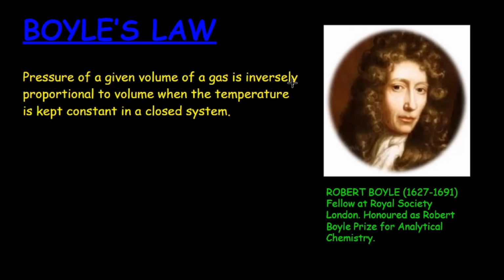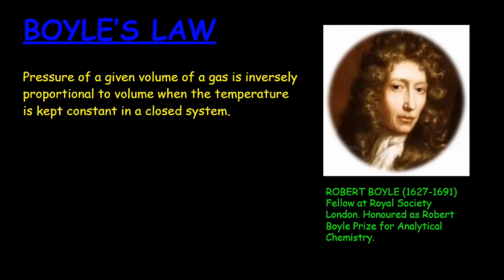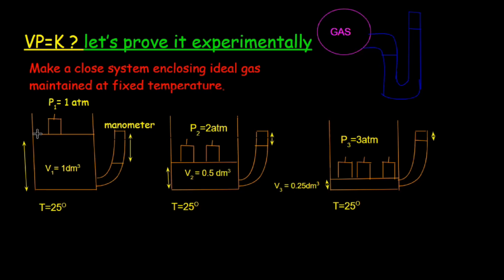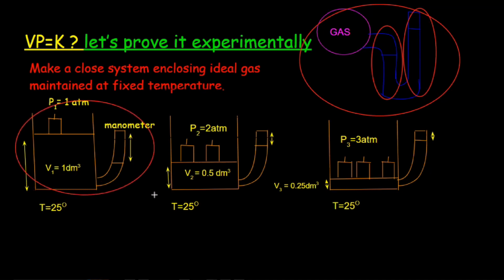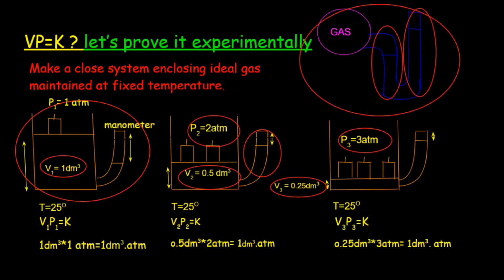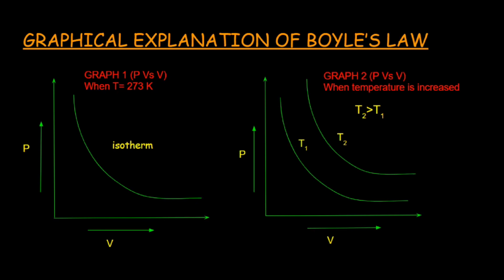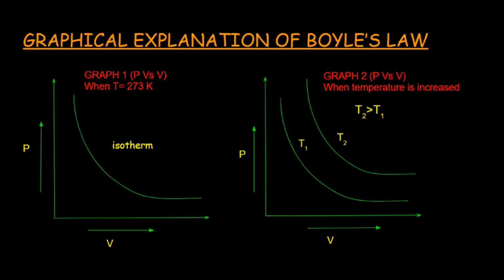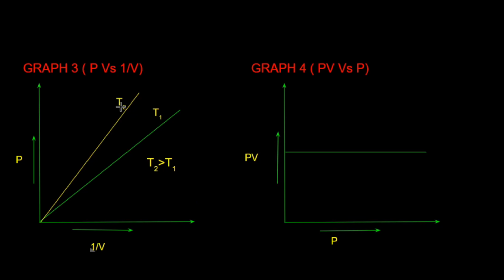Boyle's law | derivation, demonstration, experimental & graphical verification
Boyle's law was presented by Robert boyle. He derived a relation between pressure and volume of a gas at constant temperature and no. of moles. He concluded that volume and pressure of an ideal gas have inverse relation in a closed system. He  also derived a mathematical equation and in this video you will learn about demonstration, derivation, experimental and graphical verification of Boyle's law with some prominent achievements of Robert Boyle.